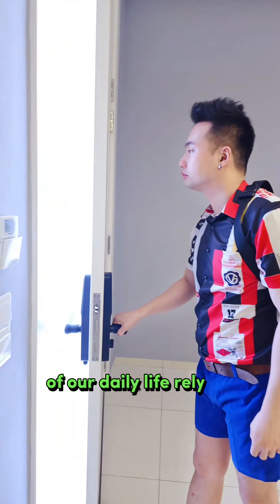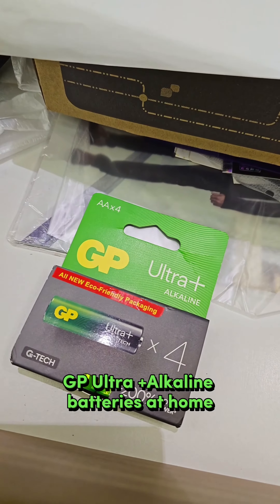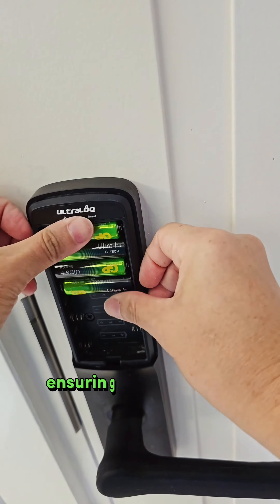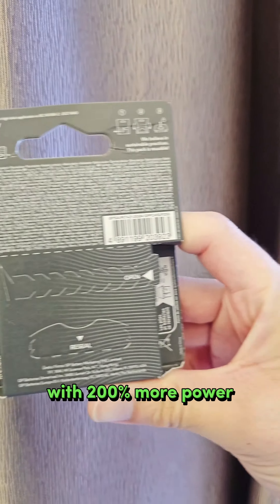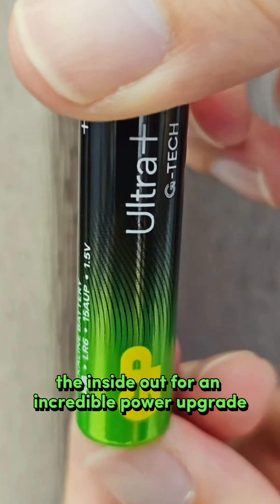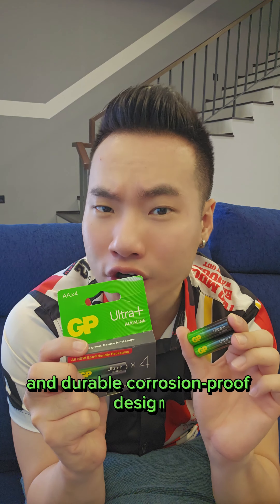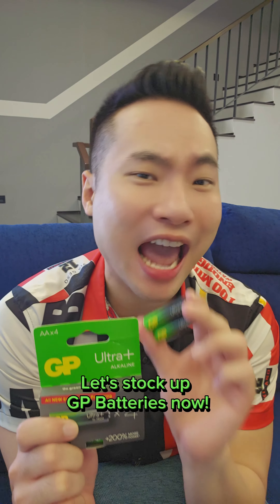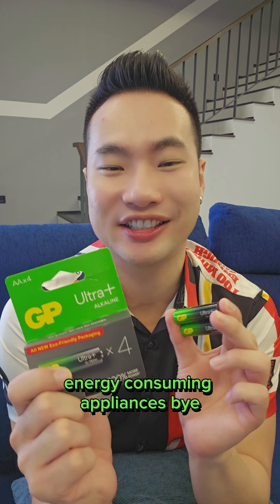New GP Ultra+ Alkaline AA batteries!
As a consumer seeking reliability and longevity in batteries, I opt for the.  new GP Ultra+ Alkaline AA batteries!

🌟Key features 🌟

*Unmatched Power Boost:* With 200% more power, these batteries have become my go-to choice for powering everything from remote controls to home appliances . The extra playtime they provide is a game-changer for moments that matter most. 💪

*G-Tech Breakthroughs:* The G-Tech inside these batteries truly delivers on its promise. I can feel the enhanced performance, and it's like a power upgrade for all my devices. It's a small investment that pays off with every use.

*Leak-Proof and Kid-Safe:* The stronger leak-proofing feature is a game-changer. The patented nylon sealing ring and corrosion-proof design provide peace of mind, eliminating worries about potential battery leakage. 🛡️

*Versatile and Dependable:* Whether it's high energy-consuming appliances or everyday gadgets, GP Ultra+ is my reliable companion. It has become an essential part of my household, ensuring that I'm always powered up and ready to go.

*Stocking Up on Confidence:* I've made the choice to stock up on GP Batteries. The peace of mind and the extra playtime they provide make them an easy and smart choice for all my power needs. 🔋✨